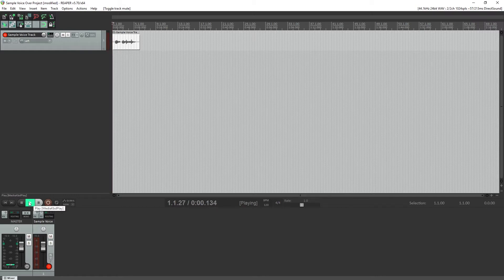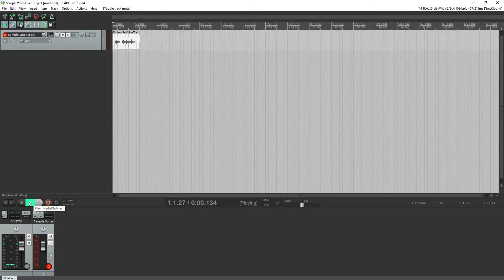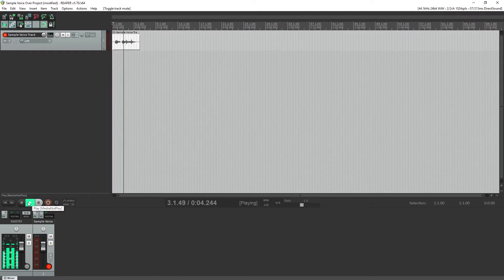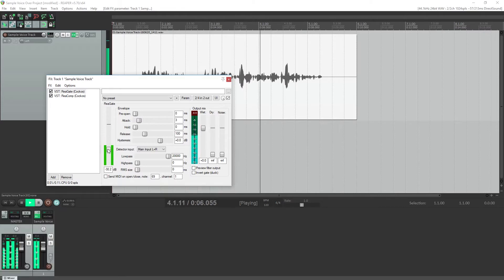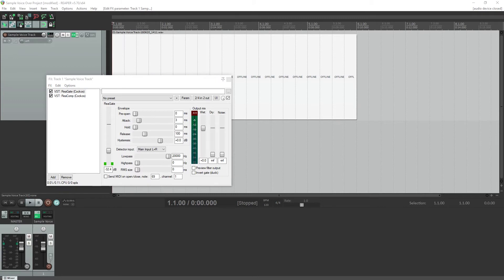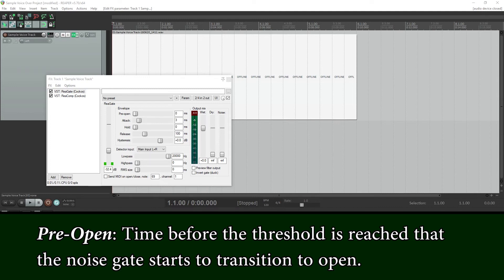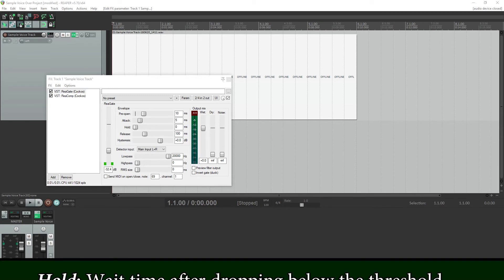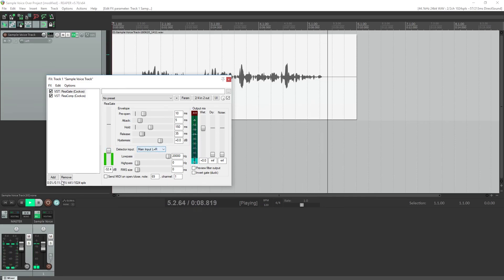Using a Noise Gate for Voice Over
Noise gates are a quick way to clean up the noise between sentences in a voice recording. They are great to speed up the editing process, especially for those working on longer projects or YouTube videos. This video covers the noise gate controls in Reaper and how to get the best possible noise removal out of it.

"Flaming Energy" by Hook Sounds